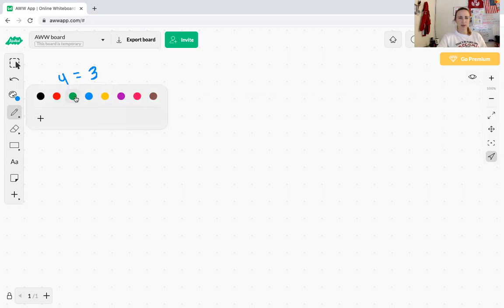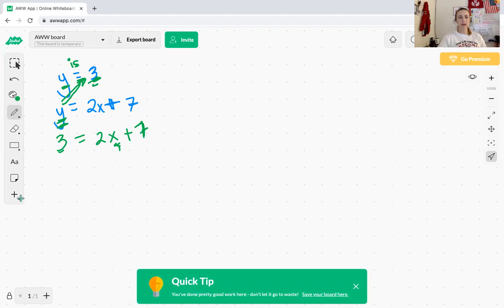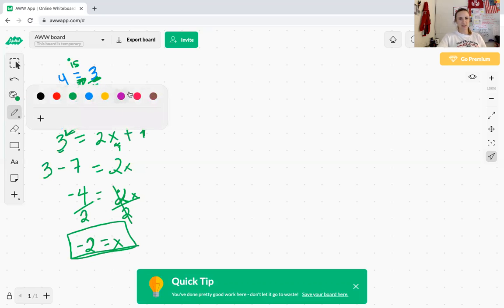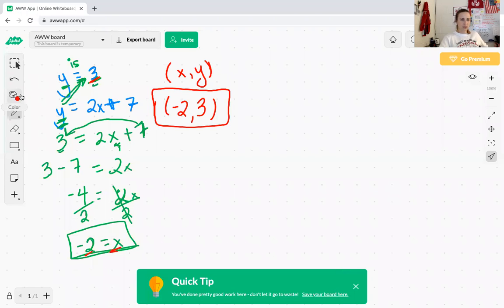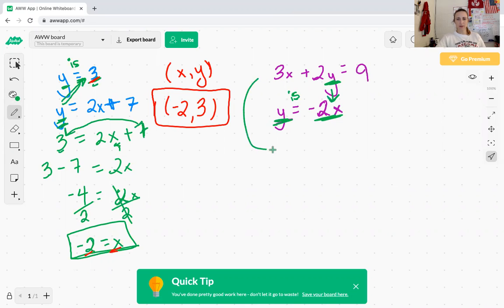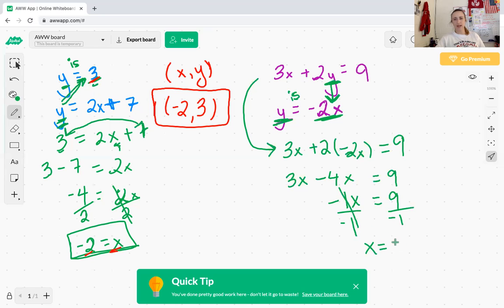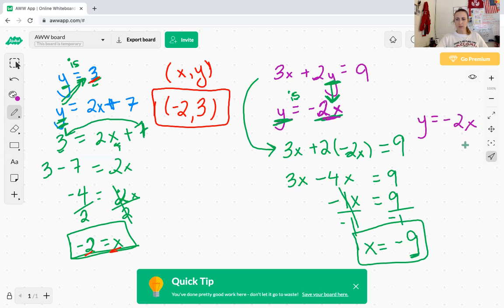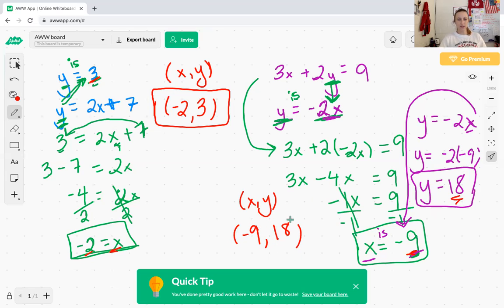1-2 Systems - Substitution Extra Examples